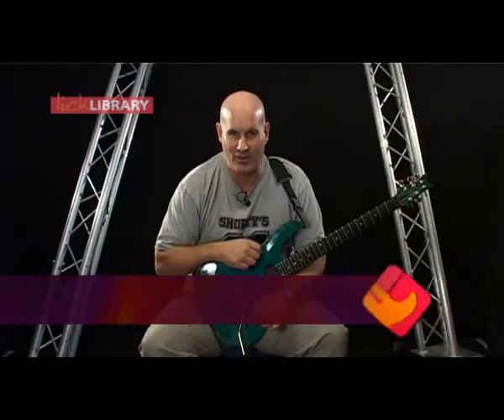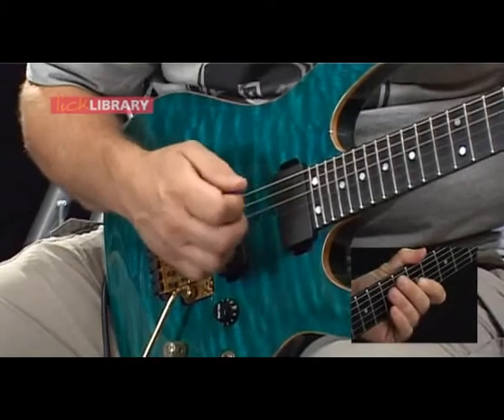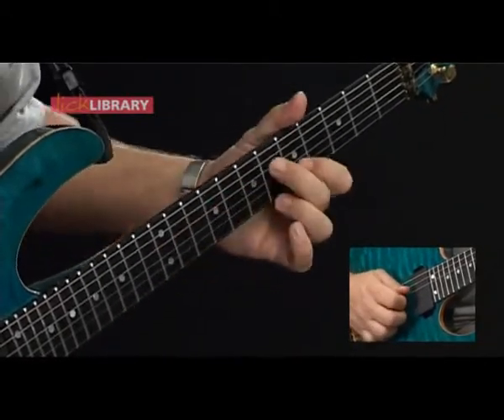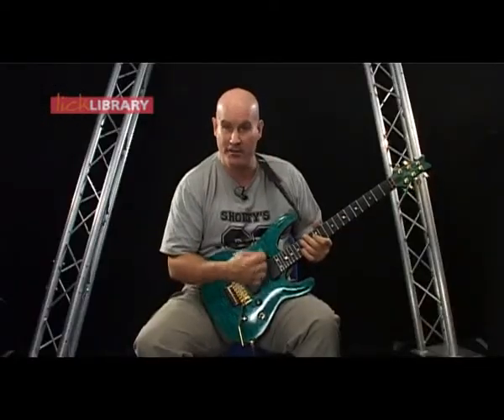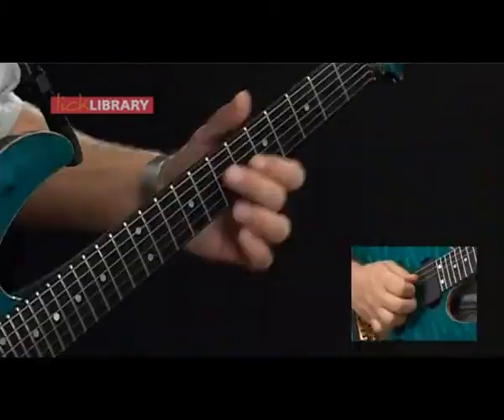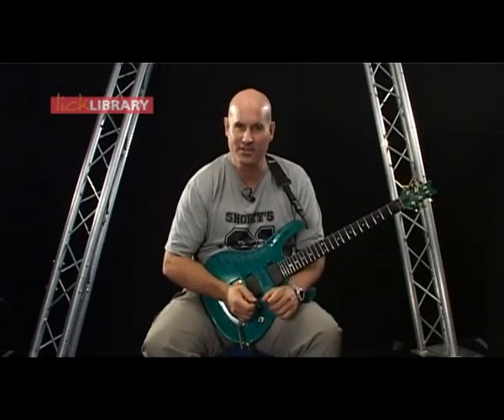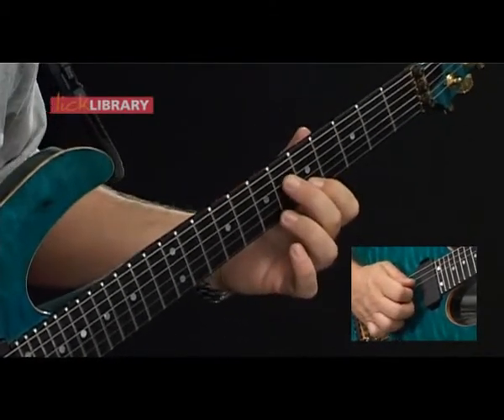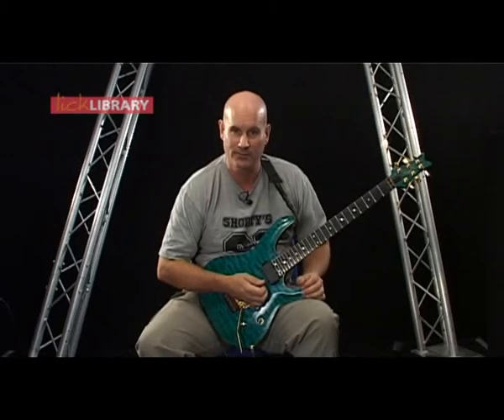GUITAR LESSON: TECHNIQUE BREAKDOWN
✅RANAVI MUSICIANS APPAREL (Shirts, Jackets and accessories)
Guitarists Jacket
Guitarists Shirt
Guitarists Polo Shirt
Drummers Shirt
Jazzman shirt
Guitar Necklace

✅SERVICES OFFERED:
- Online Musical Instruments Tutorial
- Musical Instruments Store

LAZADA
SHOPEE
✅shopee.ph/ranavionlineguitarstorevol.3
✅SERVICES OFFERED:
- Musical Instruments Store